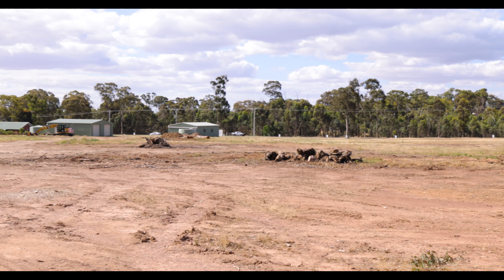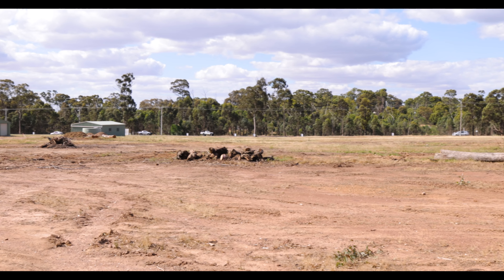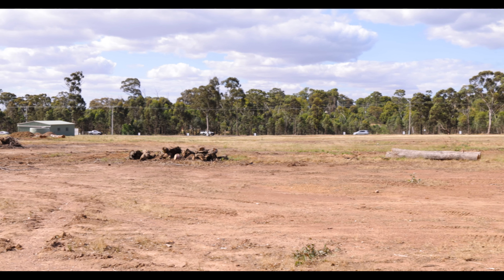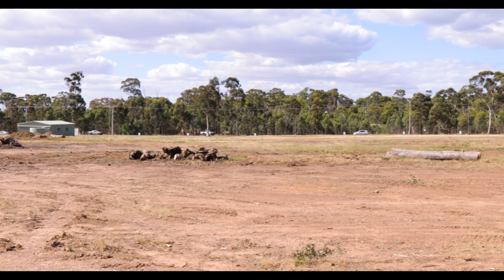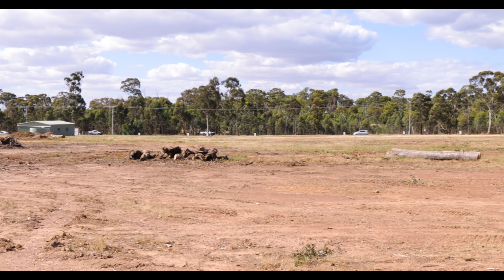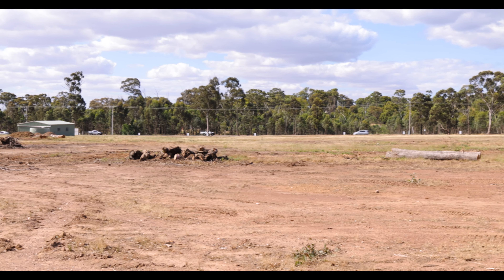Maiden Gully Grove, Maiden Gully Video 2